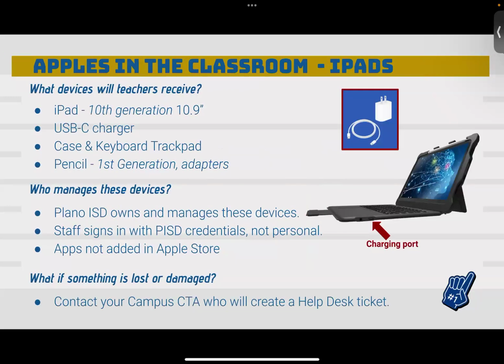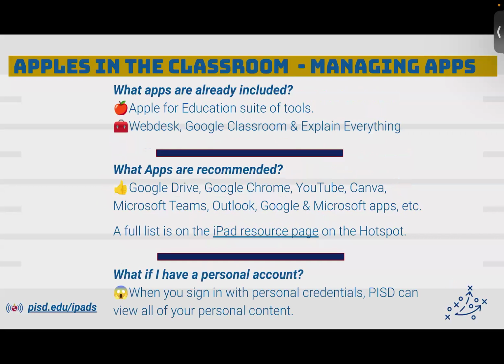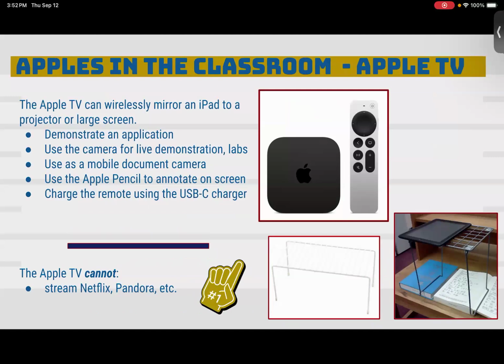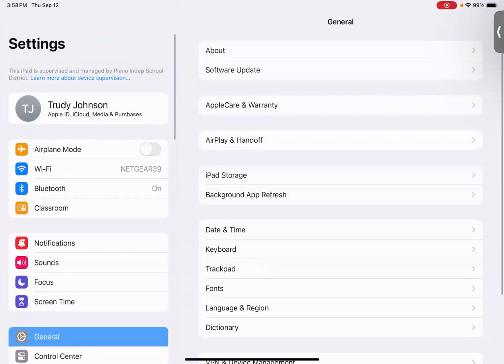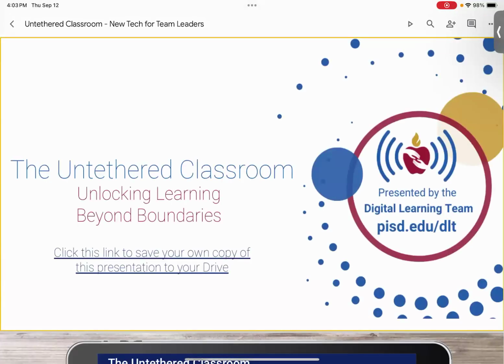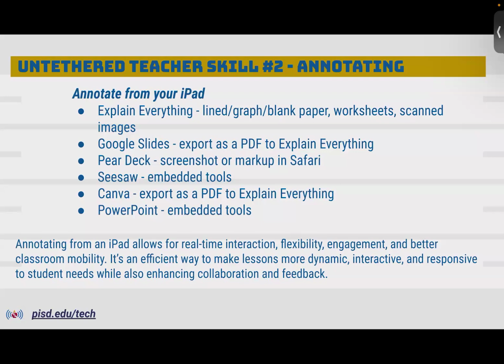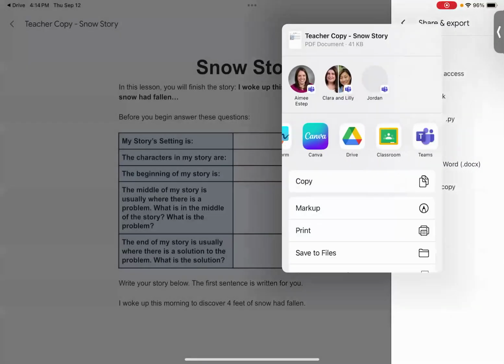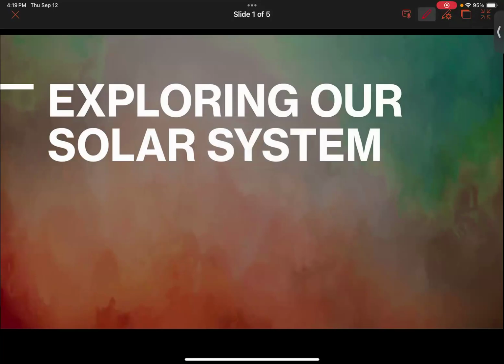Untethered Classroom in Plano ISD - iPad Foundations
This lesson will cover digital tools and skills that will be used to develop high-quality instructional practices among teachers that improve student performance.

00:00 Using an iPad to show presentations allows the teacher to move freely around the classroom, engaging with students more effectively. This mobility makes it easier to interact with students, check their understanding, and offer one-on-one support without being tethered to a desk.

02:15 Apples in the Classroom – devices teachers are receiving (Slide 4)
04:35 Adding 2 apps from Self Service – Google Chrome & YouTube (Slide 5)
07:00 Request an app, When the iPads are updated (Slide 5)
08:25 Apps that are already pushed to the iPads
09:58 Apple Pencil (Slide 7)
13:40 Apple TV (Slide 8)
16:27 Workflow tips (Slide 9)
20:19 New Tech – Teacher Workstation (Slide 11)
21:02 Tech for Substitute Teacher
21:26 New Tech – Mobile Desk, Backpack, Mic (Slide 12)
21:55 New Software (Slide 13)
23:05 Untethered Teacher Skill #1 - Presenting from iPad (Slide 14)
23:25 Presenting Using Google Slides (Slide 14)
24:48 Presenting with Pear Deck (Slide 14)
26:01 Presenting with Seesaw (Slide 14)
26:33 Presenting with Canva (Slide 14)
26:49 Presenting with PowerPoint (Slide 14)
27:06 Presenting with HMH “My Book” via Classlink (Slide 14)
29:34 Skill #2 Annotating on the iPad (Slide 15)
29:59 Explain Everything to annotate (Slide 15)
37:04 Google Slide – export as PDF to Explain Everything
39:06 Canva – export as PDF to Explain Everything
40:17 PowerPoint – embedded annotation tool